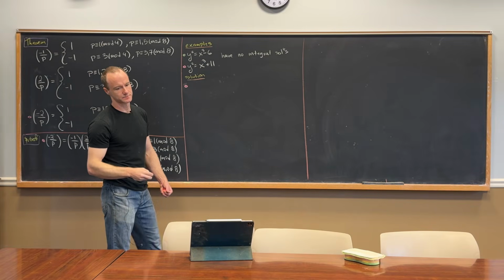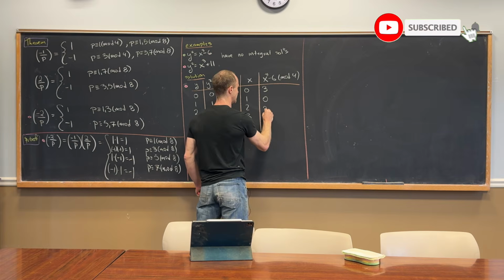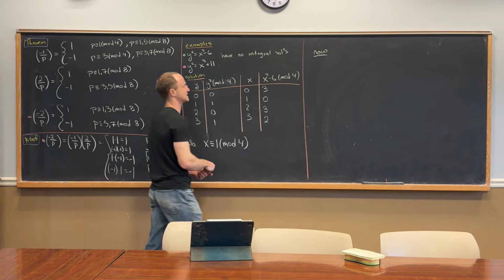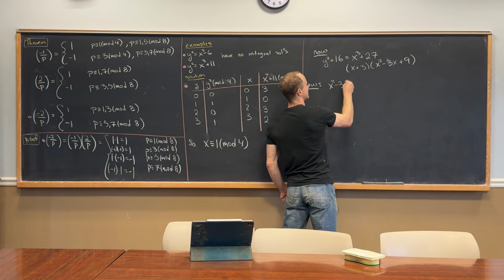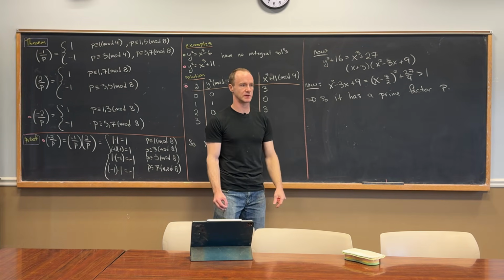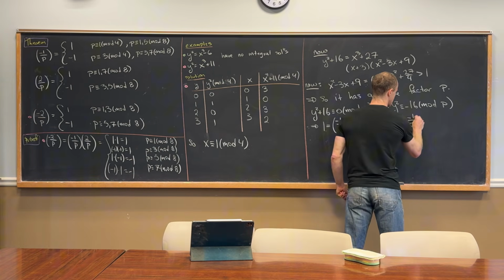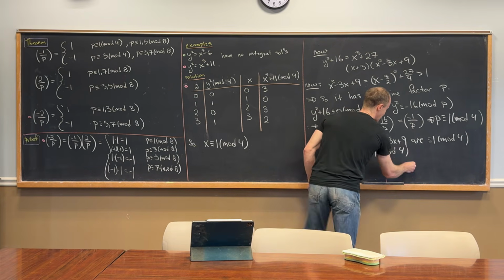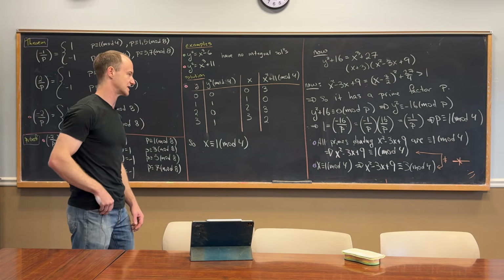The Proof That Uses Three Different Tools at Once (Live Lecture)